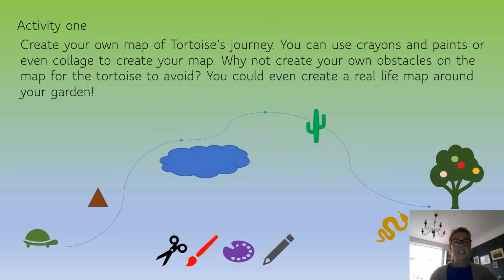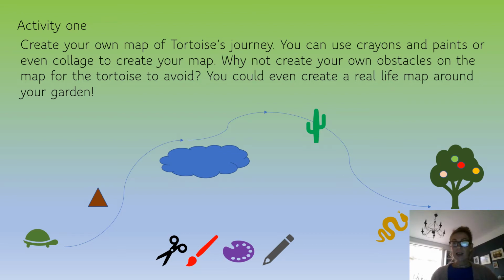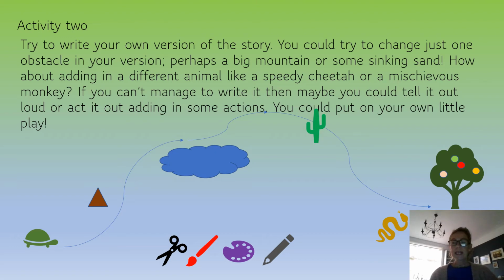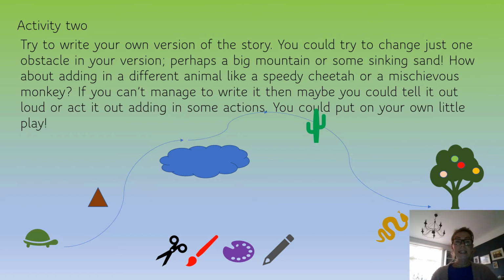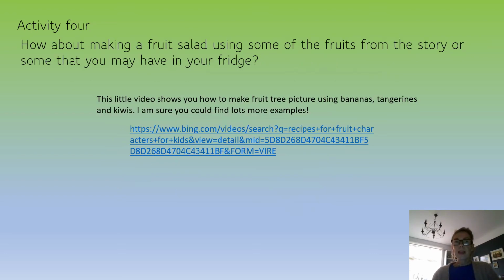Tortoise's Dream part 2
This video gives you some ideas for follow up activities from the story of Tortoise's Dream. You can go back to the reading of the story in part 1 as many times as you like to refresh your memory. Suitable for KS1.